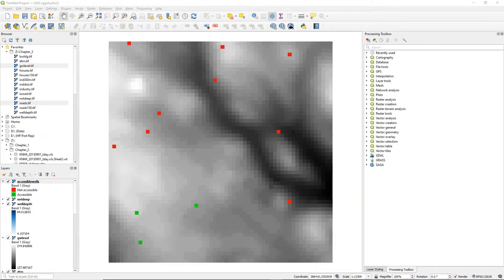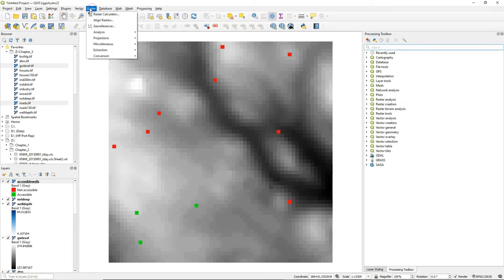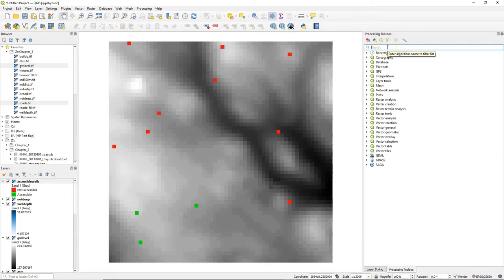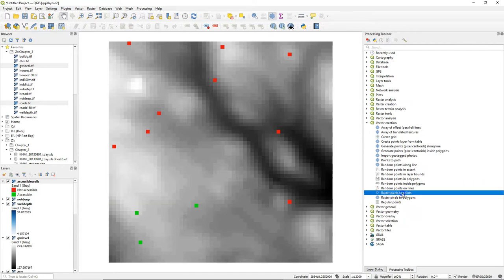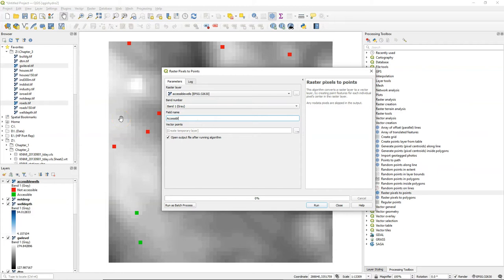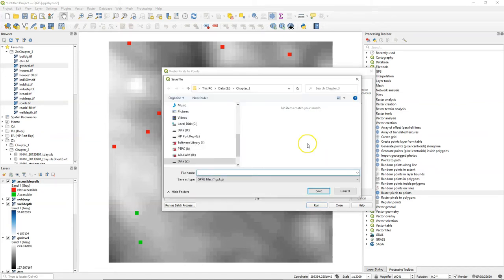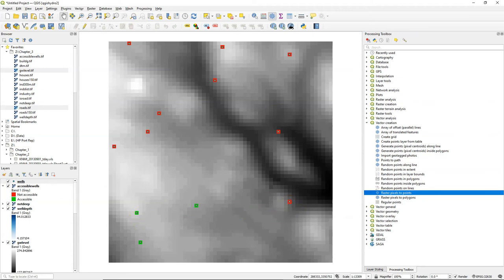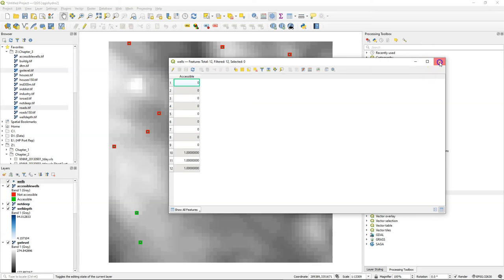Convert Raster Cells to Points in QGIS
This video covers section 3.6 of the book QGIS for Hydrological Applications, Second Edition, by Hans van der Kwast and Kurt Menke. You'll learn how to convert raster cells to points with a tool in the QGIS Processing Toolbox.